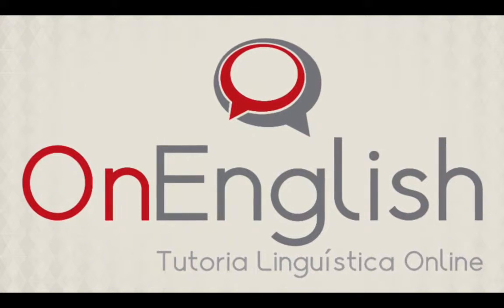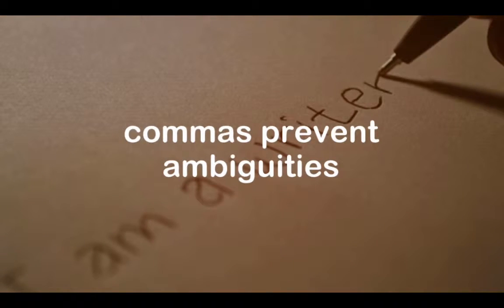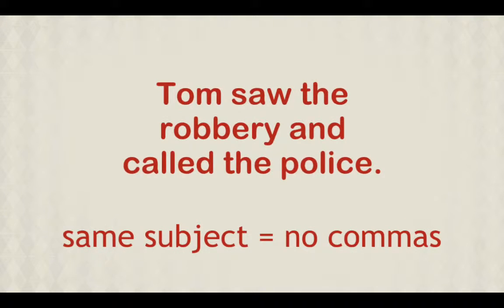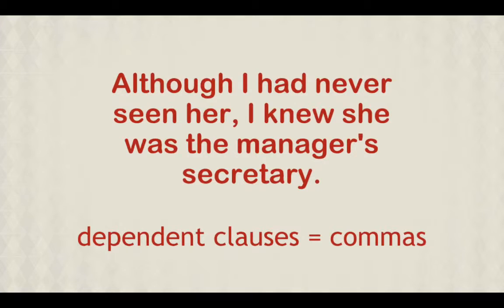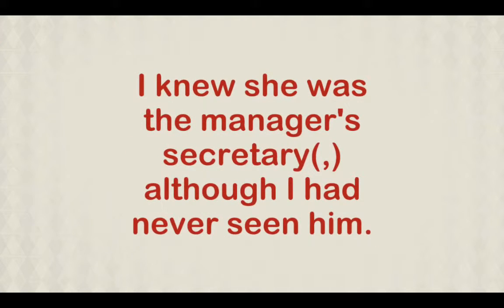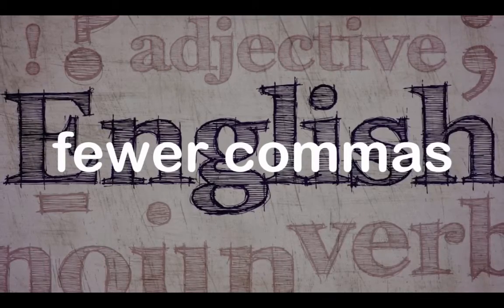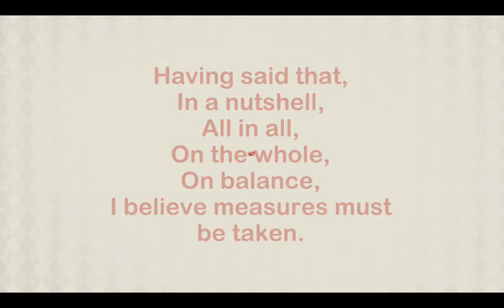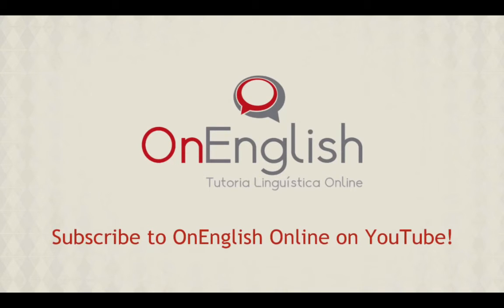Commas and Linkers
You should use a comma only if it will make a sentence easier to read, or to make the meaning clear by preventing ambiguities. Watch the video and learn how.